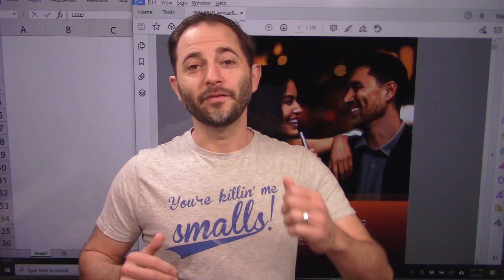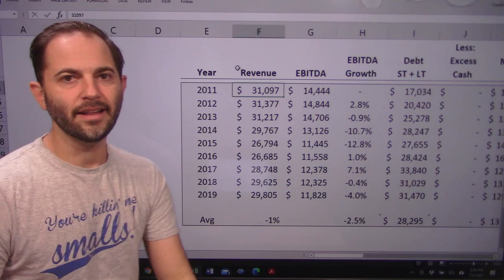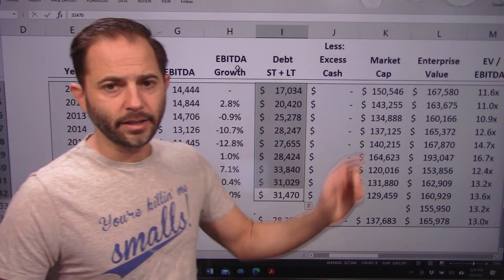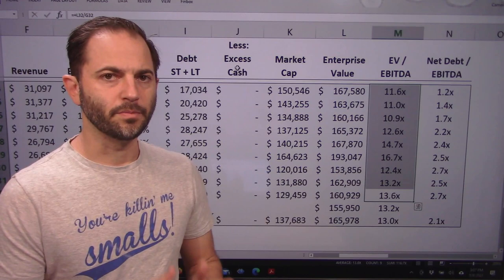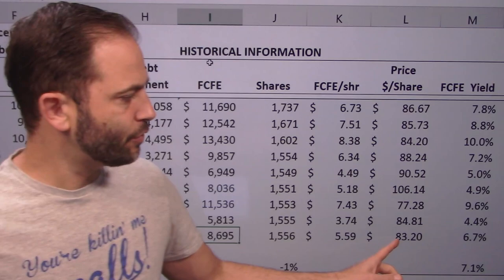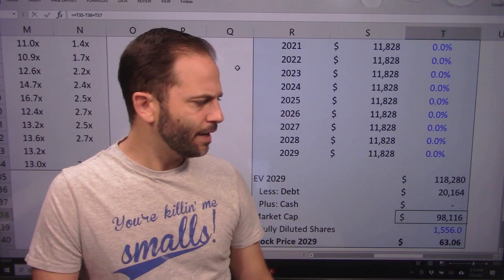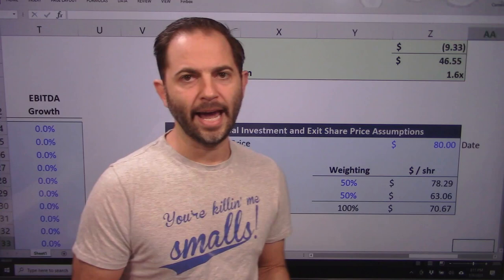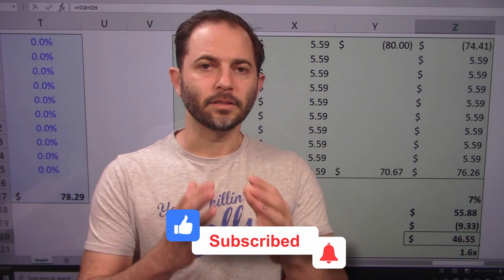Philip Morris International (PM) Stock Analysis and Forecast | Value Investing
This video is an analysis of Philip Morris International (PM) from the fiscal year 2019 financial results as well as an estimate of the future value and possible investment return based on a discounted cash flow (DCF) and EV / EBITDA market multiple approach.

NYSE: PM

All opinions expressed by Cameron Stewart on this show are solely Mr. Stewart’s opinions. You should not treat any opinion expressed by Mr. Stewart as a specific inducement to make a particular investment or follow a particular strategy, but only as an expression of his opinion. Mr. Stewart’s statements and opinions are subject to change without notice.  Past performance is not indicative of future results. Mr. Stewart does not guarantees any specific outcome or profit. You should be aware of the real risk of loss in following any strategy or investment discussed on this show. Strategies or investments discussed may fluctuate in price or value. Investors may get back less than invested. Investments or strategies mentioned on this show may not be suitable for you. This material does not take into account your particular investment objectives, financial situation or needs and is not intended as recommendations appropriate for you. You must make an independent decision regarding investments or strategies mentioned on this show. Before acting on information on this show, you should consider whether it is suitable for your particular circumstances and strongly consider seeking advice from your own financial or investment adviser.